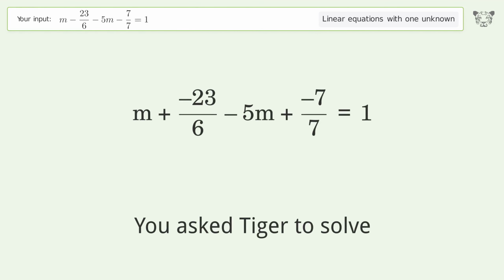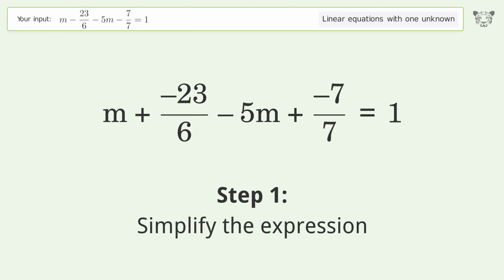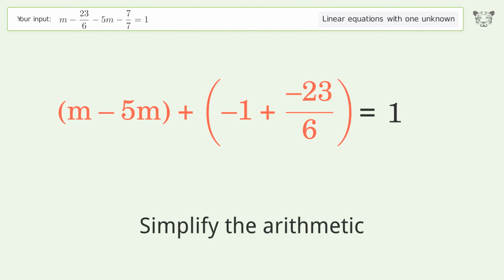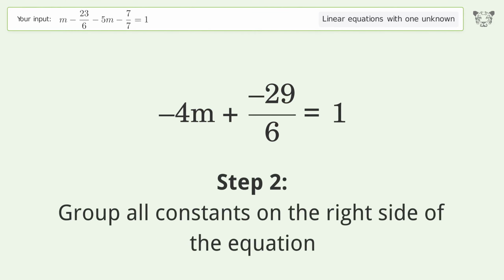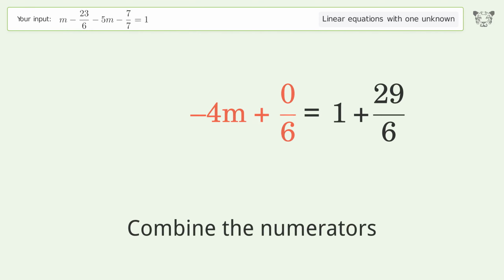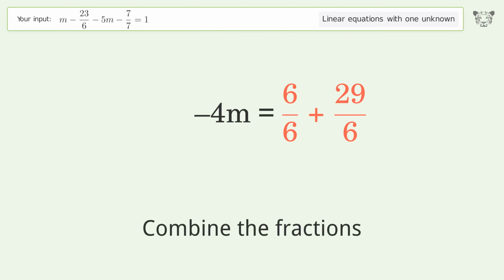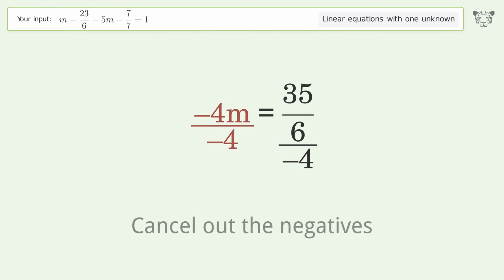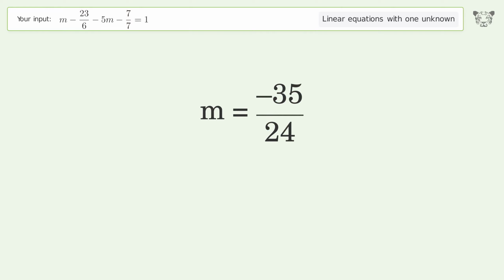Linear equation with one unknown: Solve m-23/6-5m-7/7=1 step-by-step solution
Solving m-23/6-5m-7/7=1 using the linear equation with one unknown solver

for a step-by-step and more tips and tricks for dealing with linear equations with one unknown.